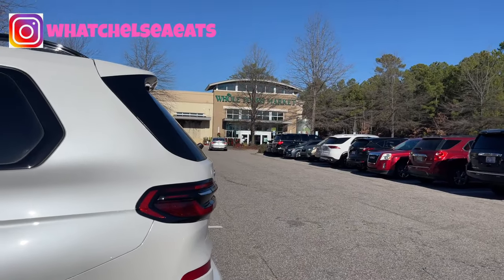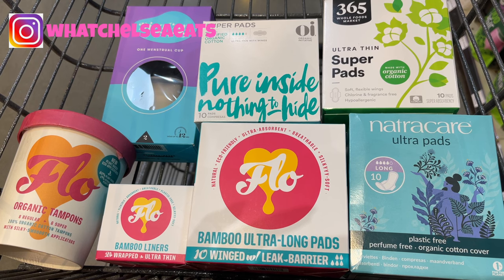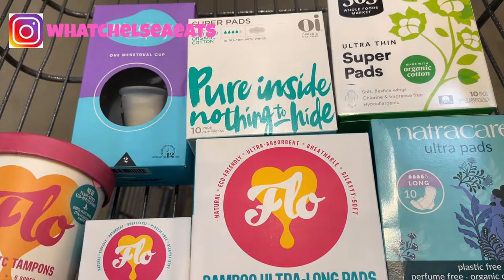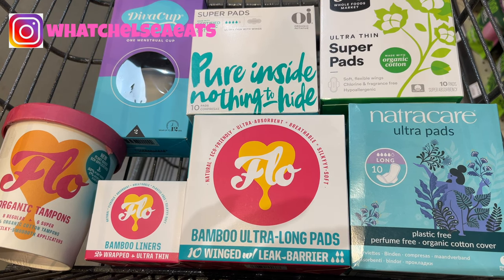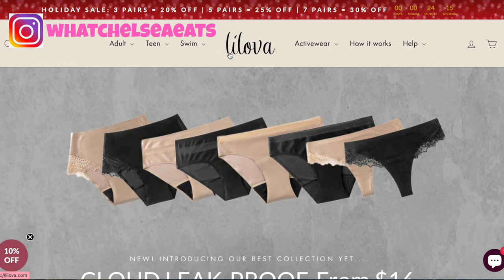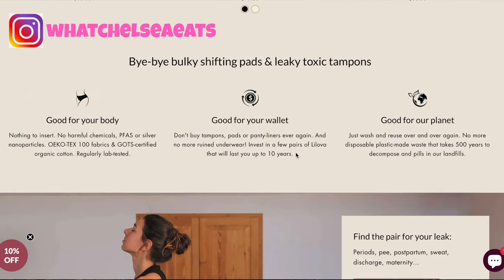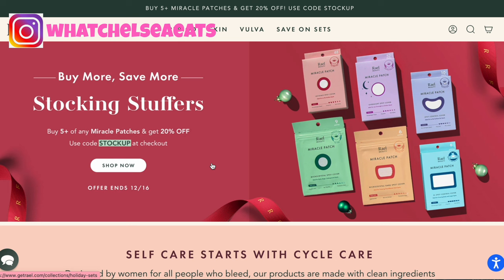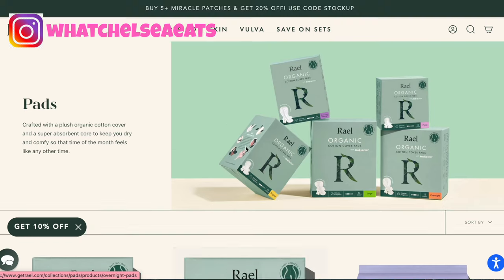Upgrade Your Feminine Care Products Now!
Welcome to What Chelsea Eats! Join me as I uncover the truth about feminine products that are safe to use. After a follower reached out on Instagram, I realized my old video was outdated, so I'm back with updated information.

Flo Pads
Natracare Pads
Organic Initiative

// ADDRESS //
What Chelsea Eats
Chelsea Knutsen
2920 Forestville Rd